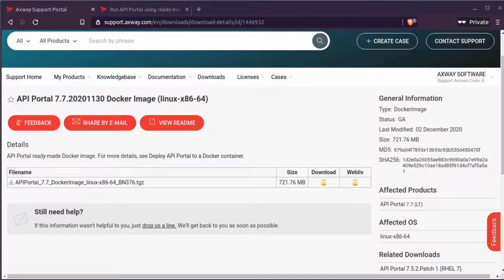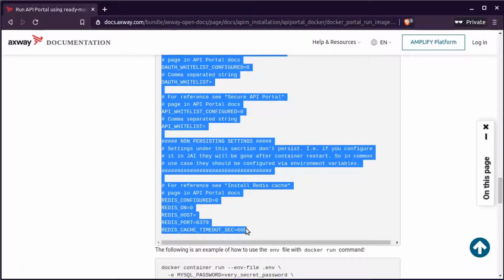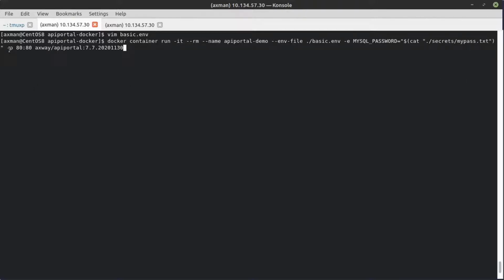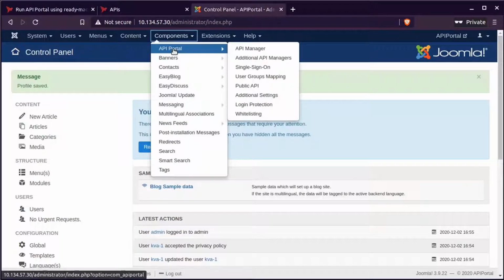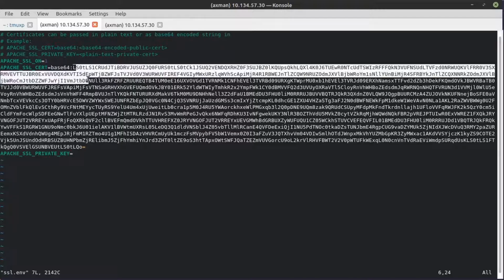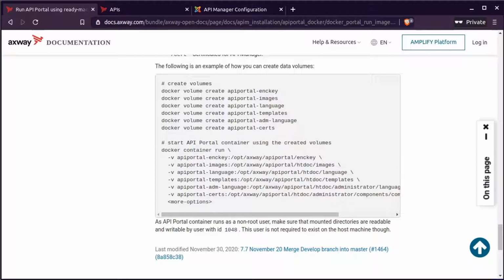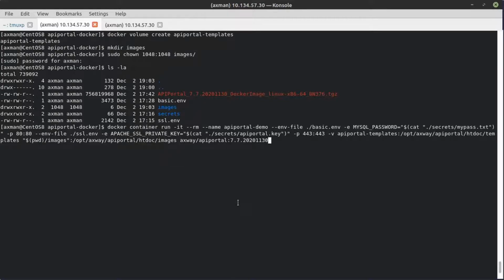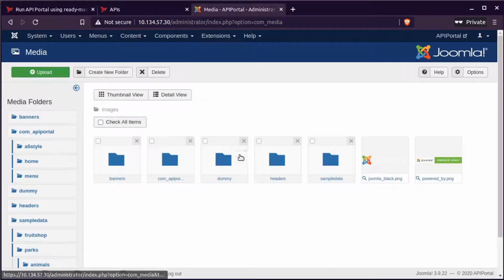Running API Portal in a “production ready” docker container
Learn how to download and get up and running with a production ready API Portal docker container, including how to configure SSL and data volumes to ensure customizations are maintained.

This production ready docker container is available from the November 2020 update of API Portal.

Video Breakdown:
00:15 Download docker image
00:40 Load docker image
01:40 Run API Portal docker image
06:25 Joomla administration interface
07:24 Setting up SSL
11:06 How to use docker container volumes